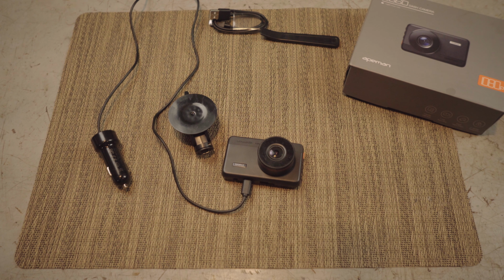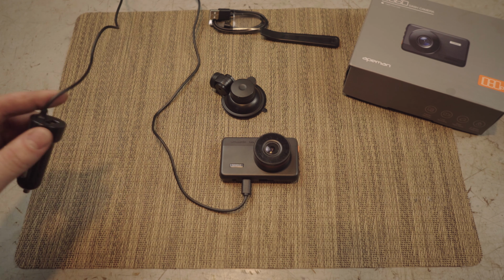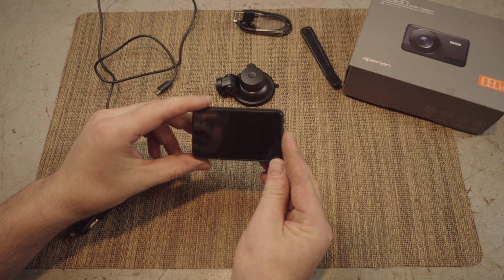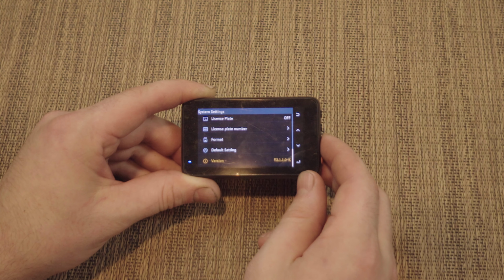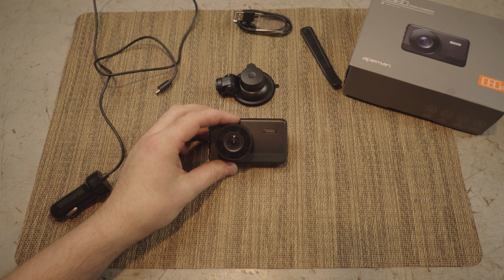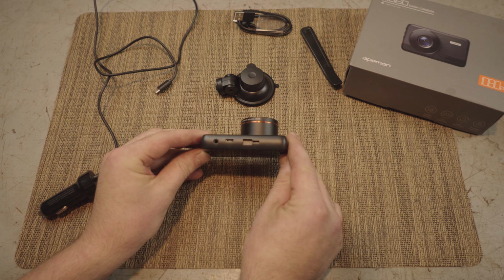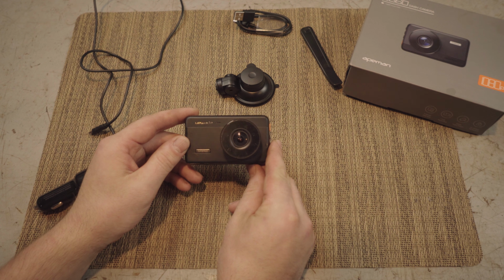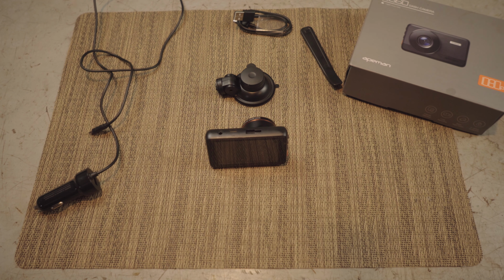At this price everyone should have a dash cam - APEMAN Dash Cam Review / Quick Overview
APEMAN Dash Cam, 8 IR Lights, 1080P Superior Night Vision Dash Camera for Cars, Support GPS, 3’’ IPS Screen, User-Friendly Interface, Loop Recording, G-Sensor, 170°Wide Angle, Parking Monitor, WDR

--1080P HD & SUPERIOR NIGHT VISION – An eight infrared light, SONY IMX 307 high resolution sensor with wide dynamic range (WDR) technology and a 170°wide angle field of view, allows you to see and record everything in striking high definition, day or night.
BRAND NEW UI DESIGN & EASY TO USE – The new 3’’ IPS Screen interface adds directional icons to make the menu settings straightforward, intuitive and easy to use, even for first time dash cam buyers.
--AUTOMATIC WORRY-FREE RECORDING & ACCIDENT LOCK – The loop recording feature ensures that your dash cam is always recording. Once the card fills up, the camera writes over old video. However, if the G-Sensor picks up sudden motion, like an accident, it immediately saves the clip and does not allow it to be recorded over.
--POWERFUL FEATURES & OPTIONAL GPS - Motion detection, parking monitoring and voice recording keep your car safe when you are away. With the optional GPS Antenna (not included), driving information such as speed, longitude and latitude data can also be recorded.
--SIMPLE PLUG & EASY INSTALLATION – With spudger pry tool you can easily install your dash cam yourself without having to pay for expensive installation services. As always, APEMAN promises you 24/7 online customer service.